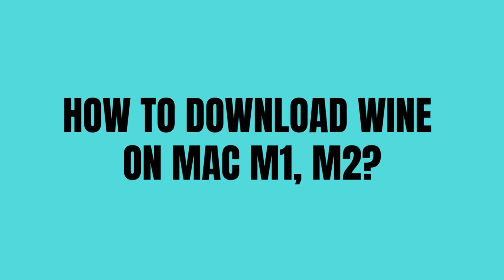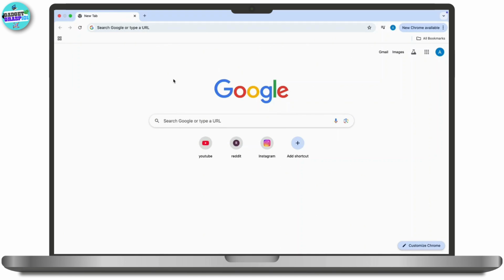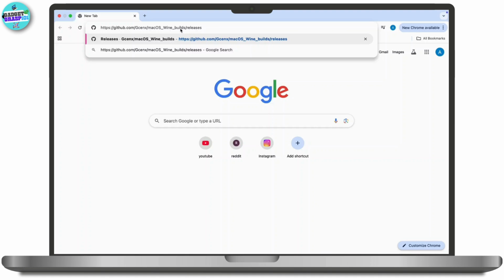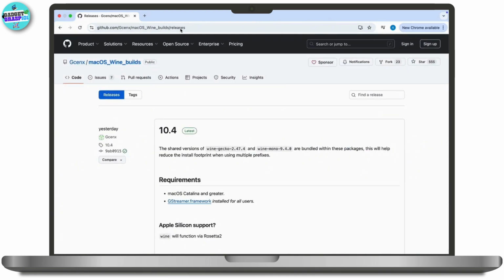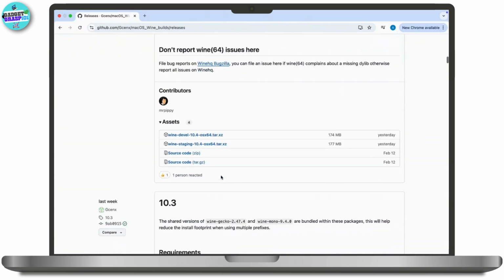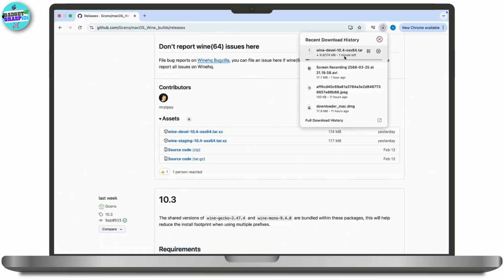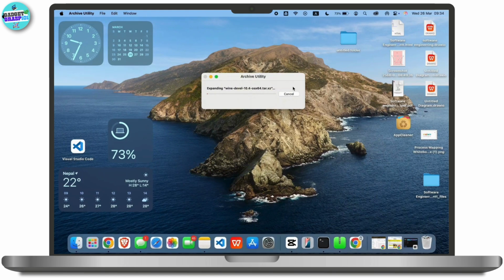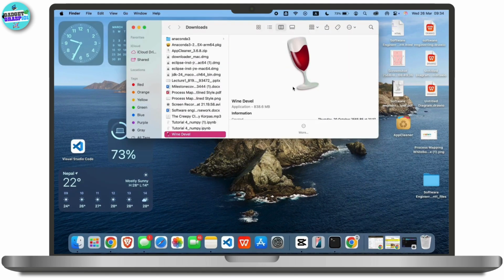How to Download Wine on Mac M1, M2 (Step By Step)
How to Download Wine on Mac M1, M2 (2025)!
Want to run Windows applications on your Mac M1 or M2? This video will show you how to download and install Wine on your Apple Silicon Mac. Whether you're asking, "How do I install Wine on a Mac M1 or M2?" or need help setting up Wine for running Windows software, this step-by-step tutorial has you covered. Learn how to get Wine up and running on your Mac to enjoy your favorite Windows programs. Watch now and follow along with this easy guide!

Timestamps:

00:00 How to Download Wine on Mac M1, M2
00:10 How Do I Install Wine on Mac M1, M2?